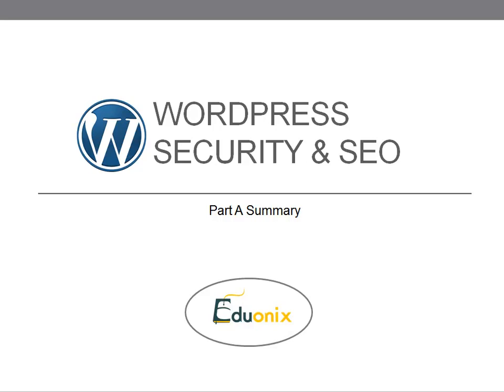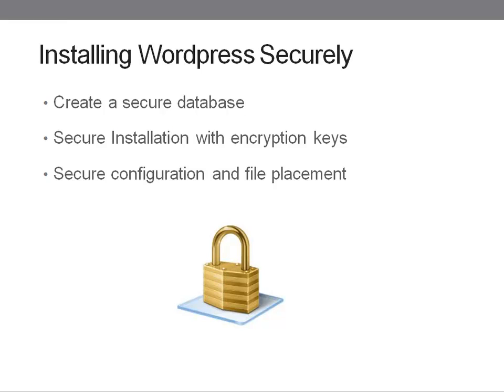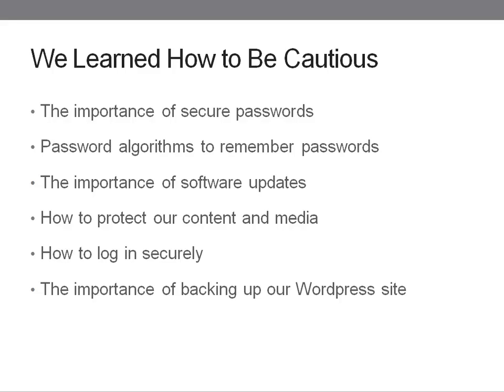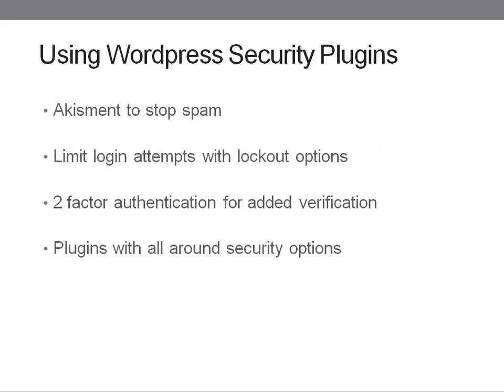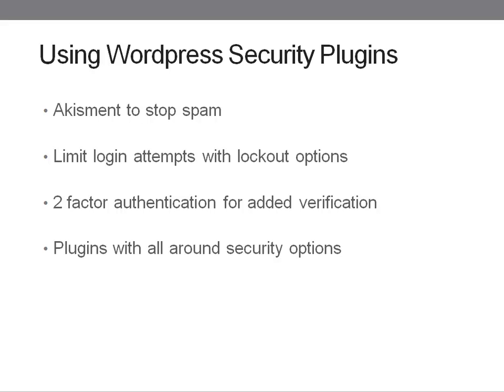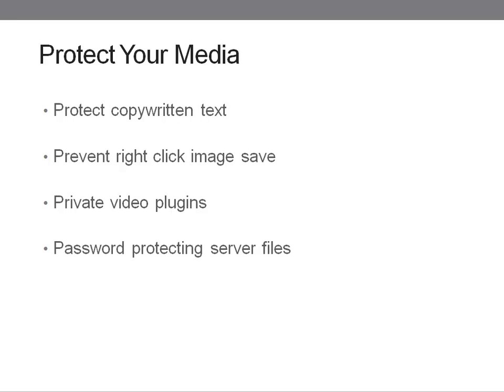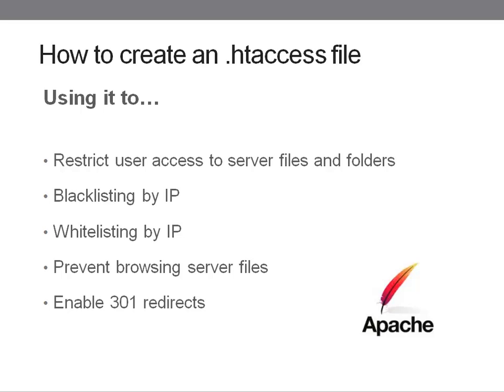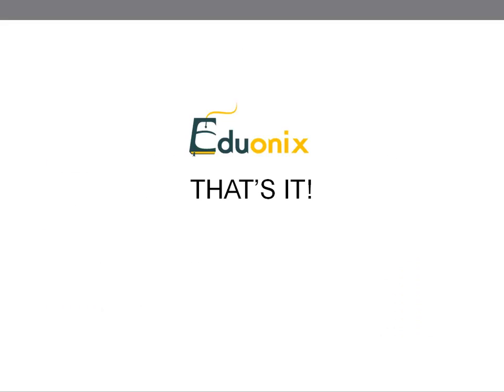How to secure WordPress Website (part:20)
Course Name: Learn Complete Wordpress Security.
Instructor: Eduonix Learning Solutions
This course bring together all the essential ingredients to build a secure WordPress website. This course teaches you various tips and tricks which ensures that you website and your business is protected from malicious hackers. The course presents the contents in a easy to understand way and does not assume any technical knowledge.

This quick course will help you secure your website assets and will update with the latest tactics and strategies for WordPress Security.

Learn to Secure WordPress Websites
Learn strategies to prevent hacking attacks
Learn advance tactics for securing WordPress

Any WordPress user.